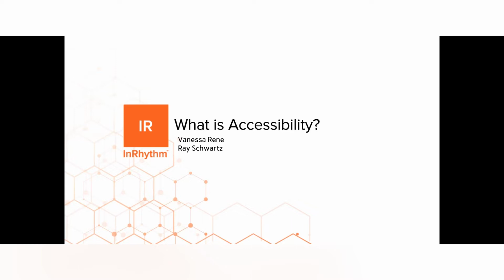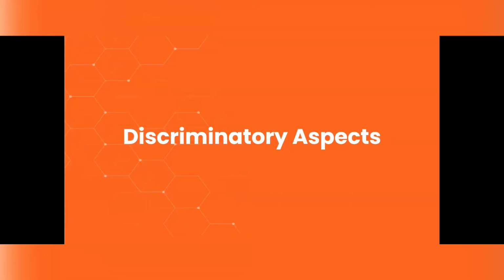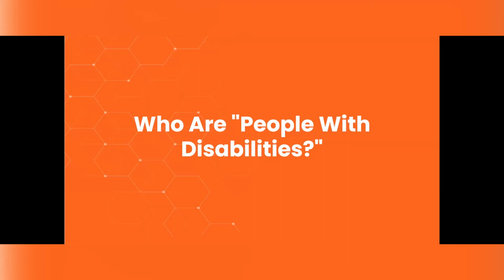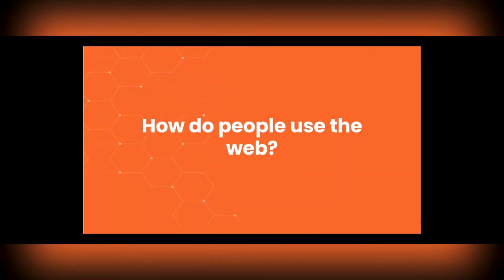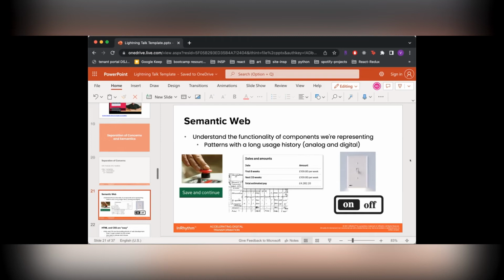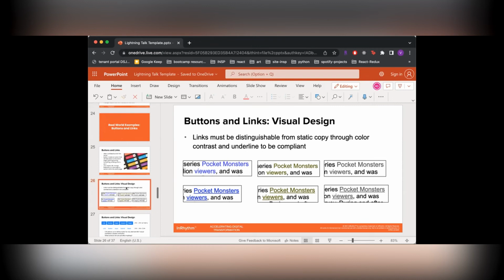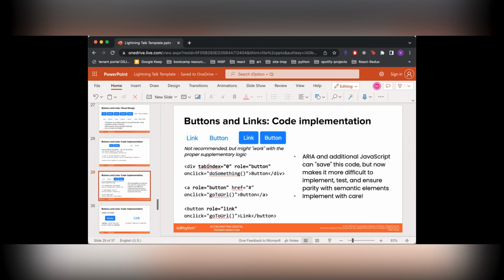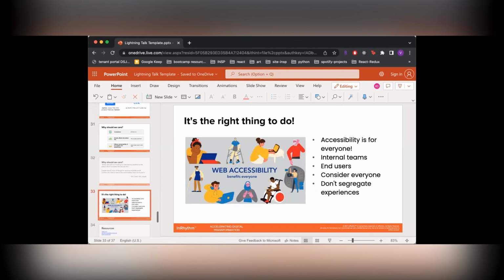Lightning Talk / Accessibility / June 23rd 2022 / Vanessa Rene & Ray Schwartz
This is a lightning talk about Accessibility by Vanessa Rene & Ray Schwartz!